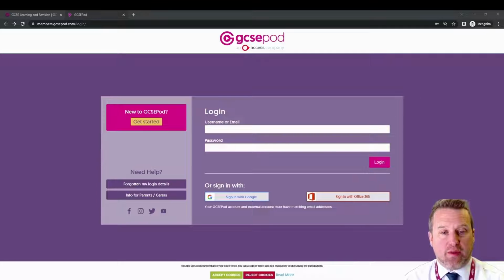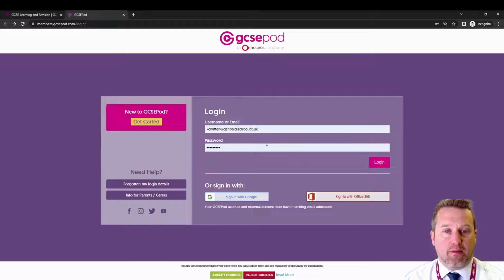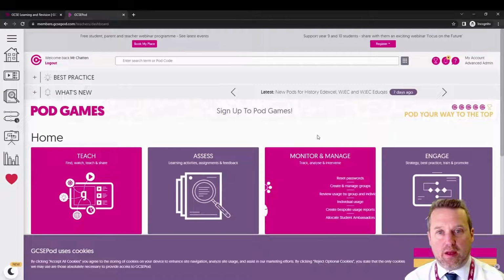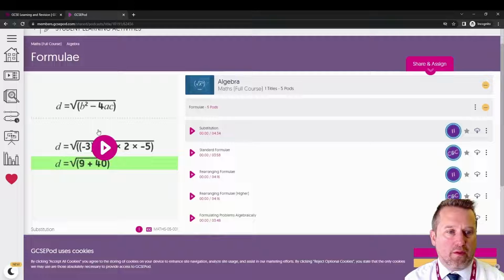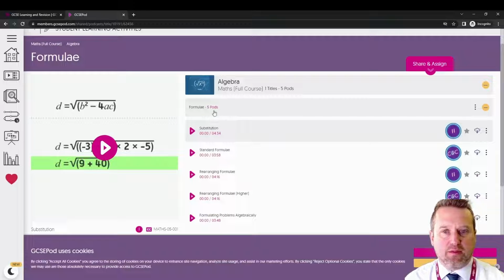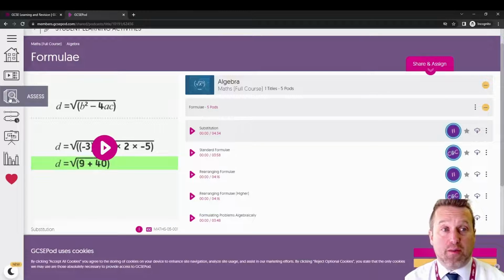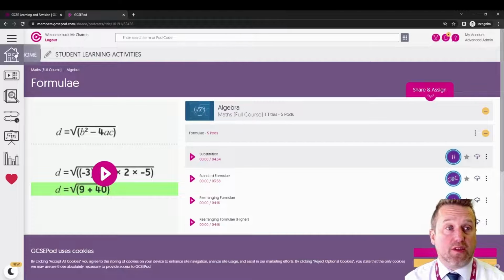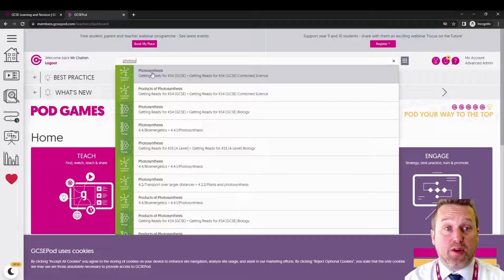Parent Training - GCSEPod use (Home-School Agreement)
This video shows you how to login to gcsepod.com and use it to help revise topics covered in school across all subjects.